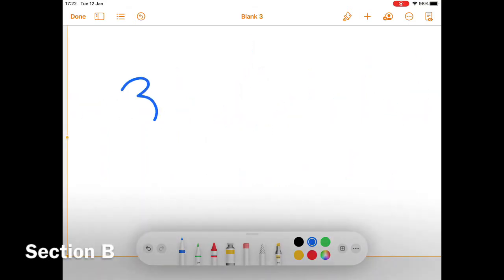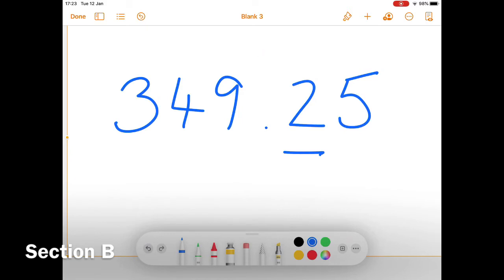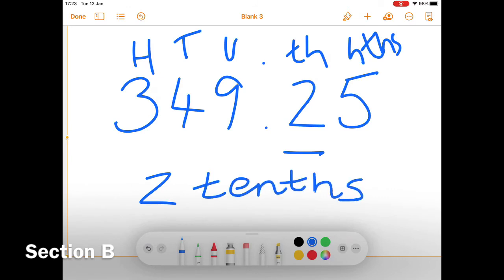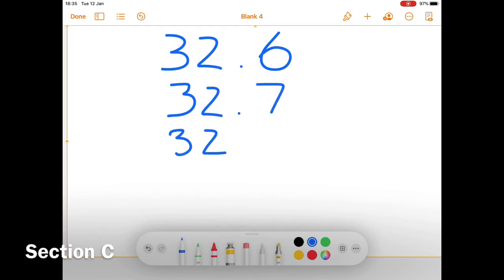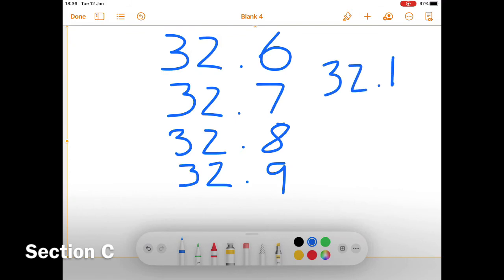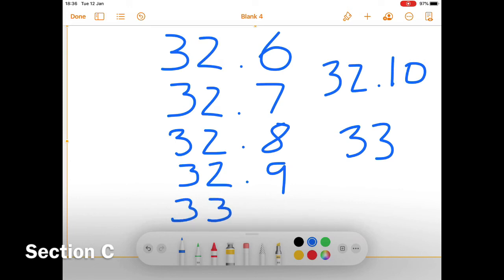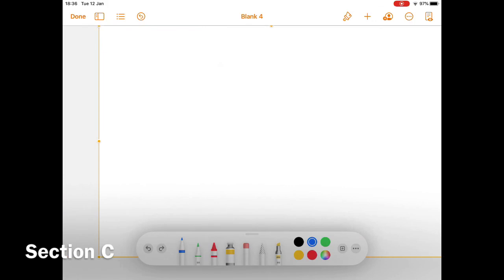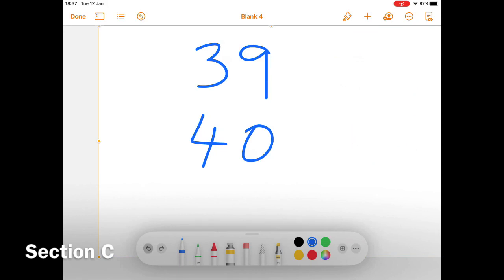Place Value with decimals